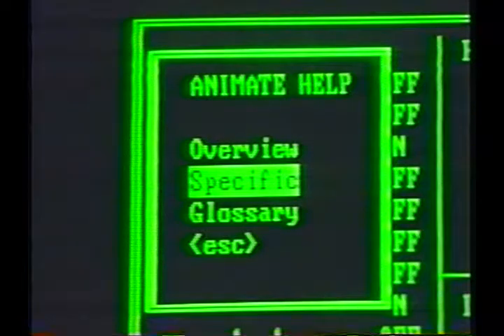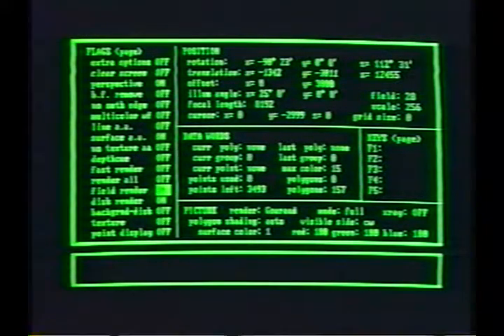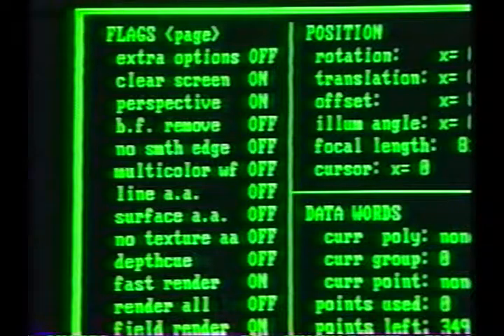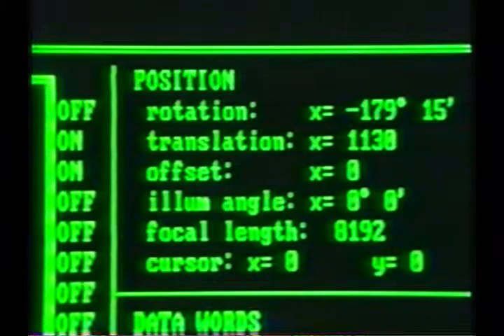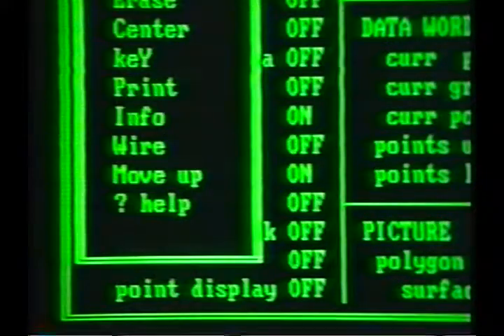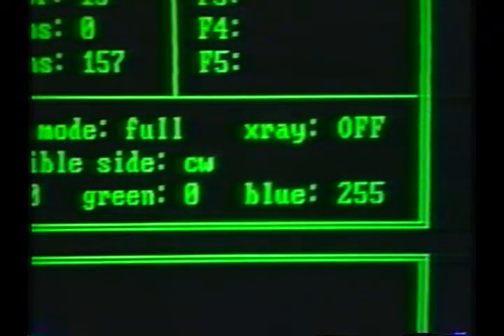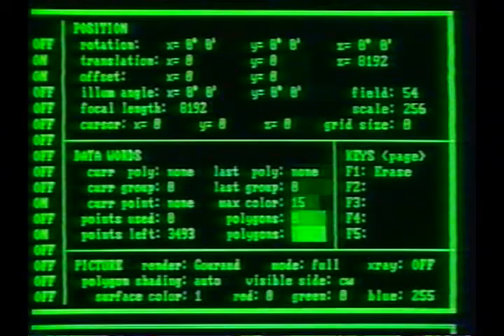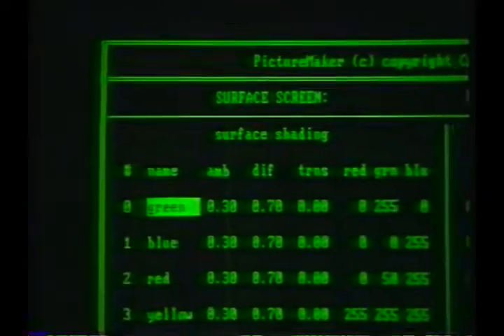Cubicomp Picture Maker - Training Part 3 - 1987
This is the tail end of a training video for the first 3d animation software to run on a personal computer (circa 1987)  I will post the rest of the video soon.